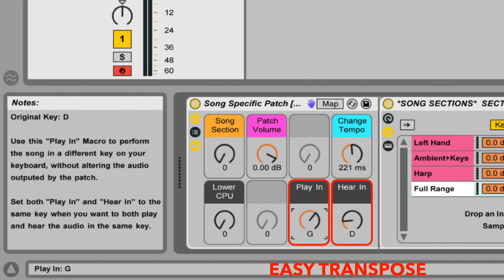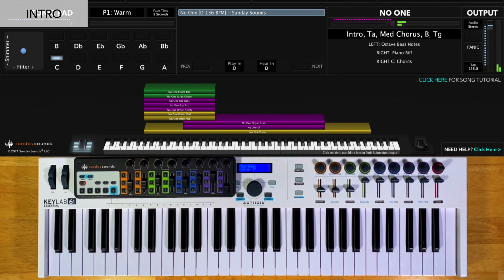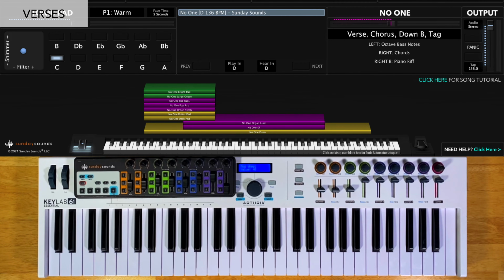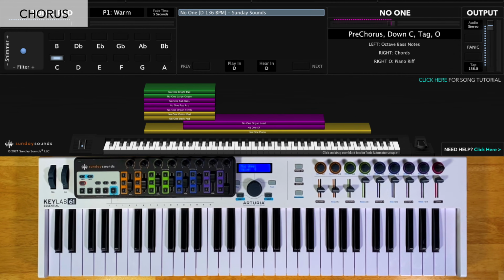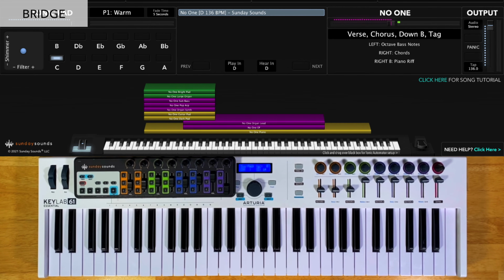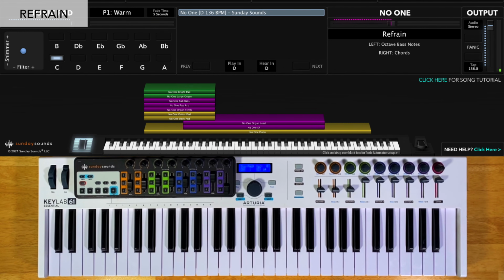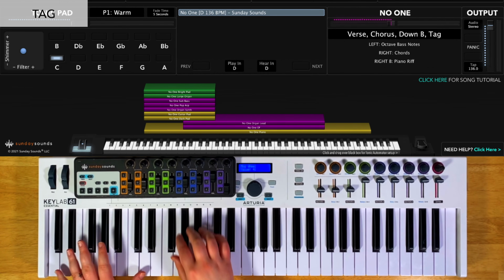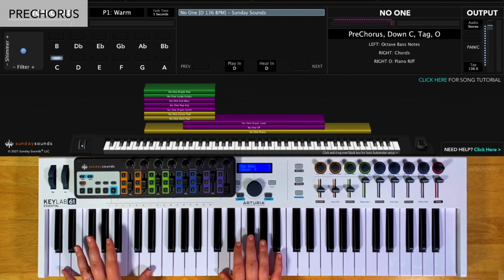No One MainStage patch keyboard tutorial- Elevation Worship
This video demonstrates how to use our No One MainStage and Ableton Live patches to nail this song live, even as the only keyboard player. With all of our Song Specific Worship patches no third party plugins are required.